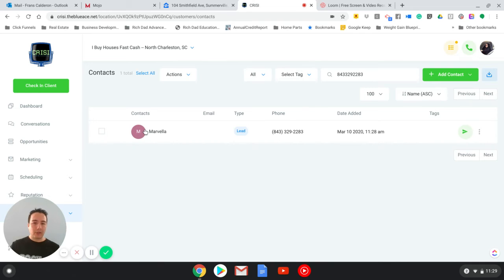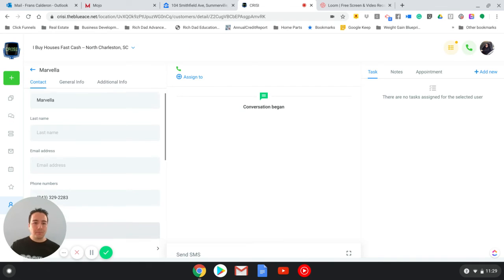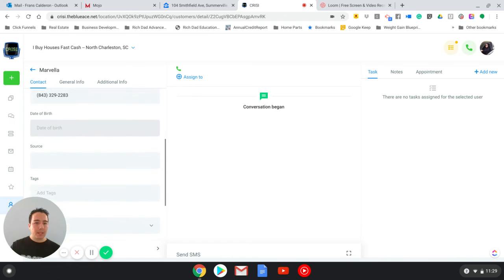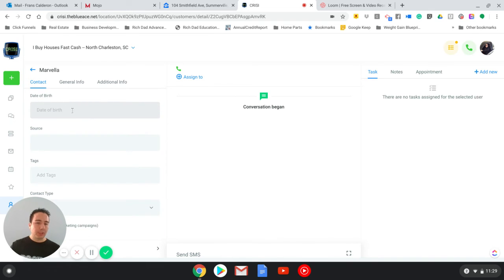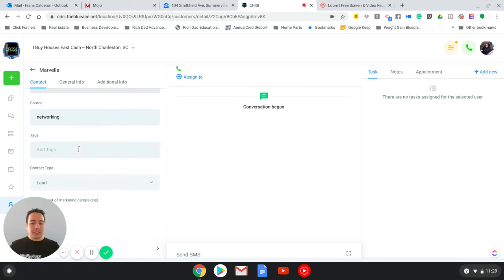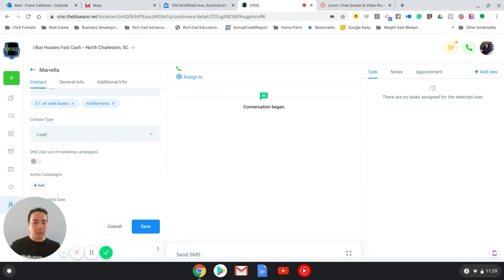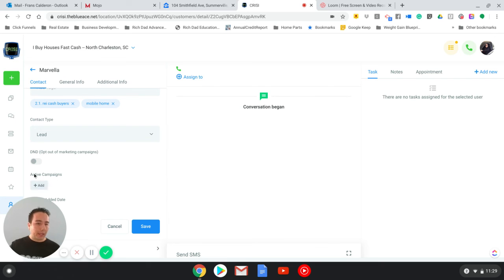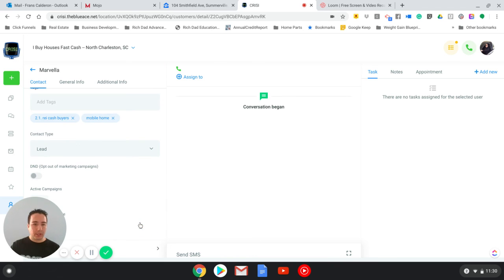How to add a contact to CRISI CRM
In this video, you will learn step by step how to add a new contact to HighLevel CRM.